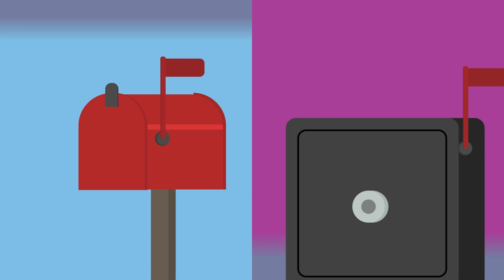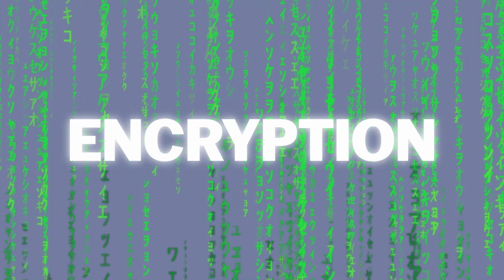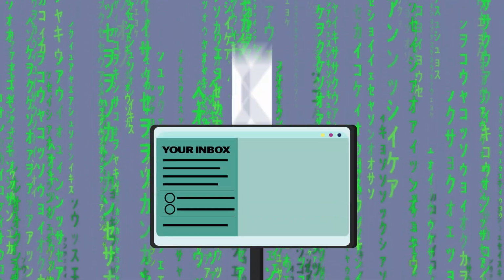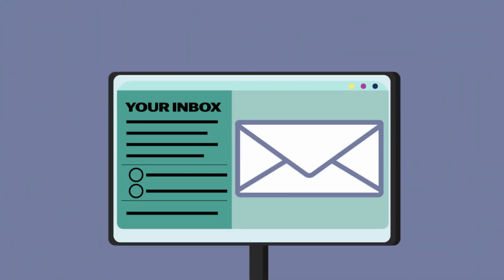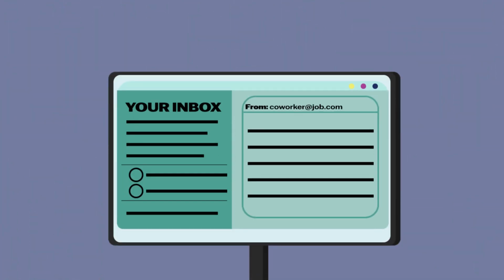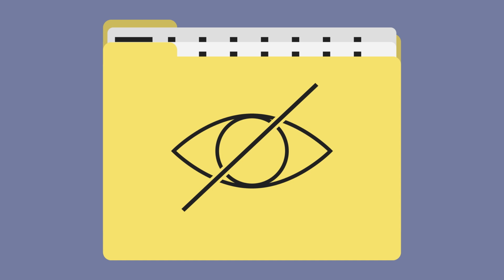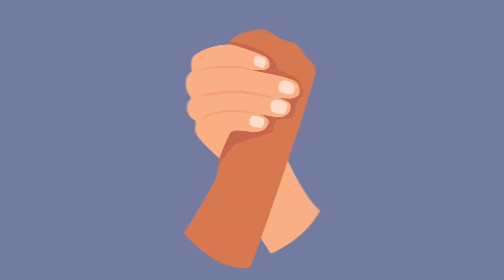What are S/MIME Certificates?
Secure/Multipurpose Internet Mail Extensions, or S/MIME, is an internet standard to digitally sign and encrypt email messages. It ensures the integrity of email messages remains intact while being received.

By using digital signatures, S/MIME provides for authentication, message integrity, and non-repudiation of origin. In addition, S/MIME includes encryption that strengthens privacy and data security for electronic messaging.